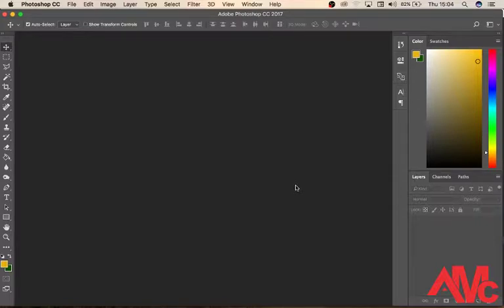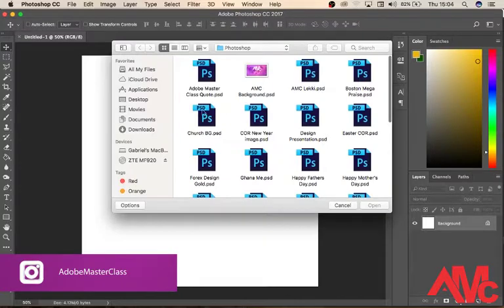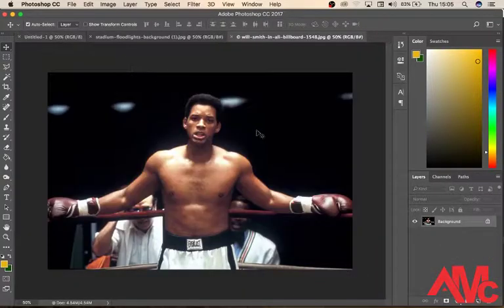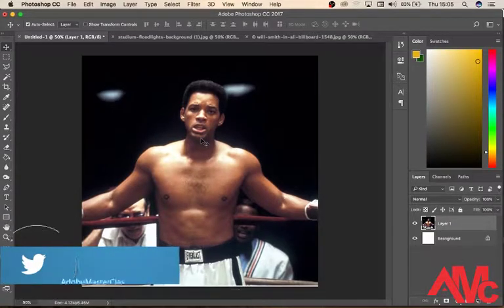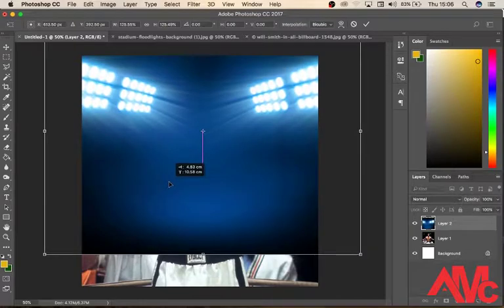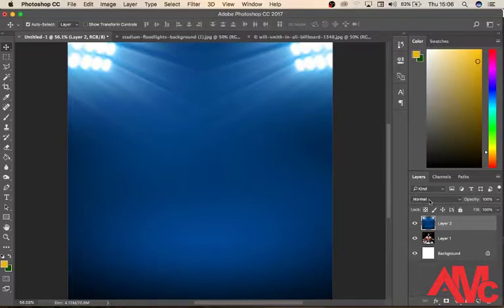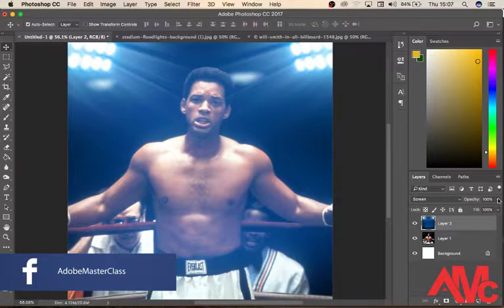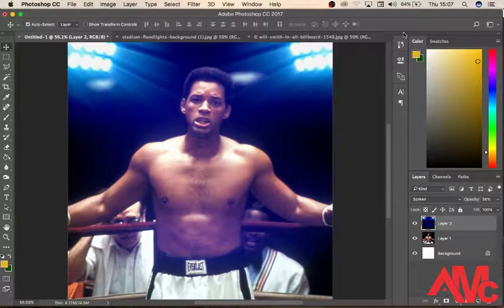How to use Blending Modes in Photoshop Adobe Master Class Photoshop Tutorial